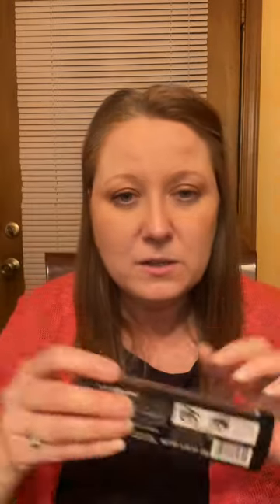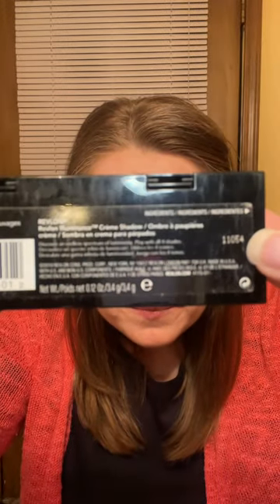Makeup expirations & cosmetic calculator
Makeup guidelines and a handy tool to calculate expiration dates.